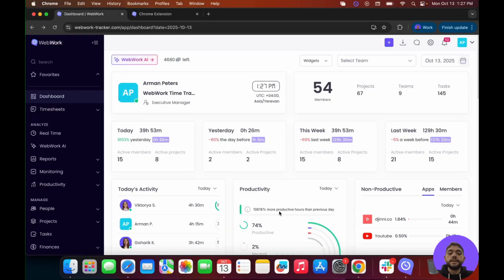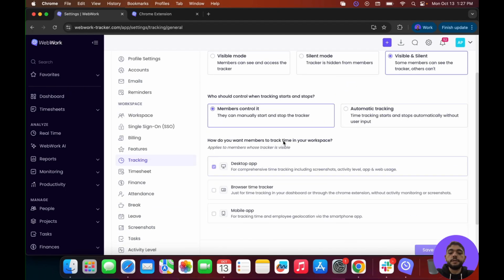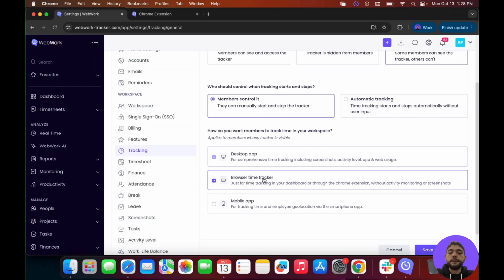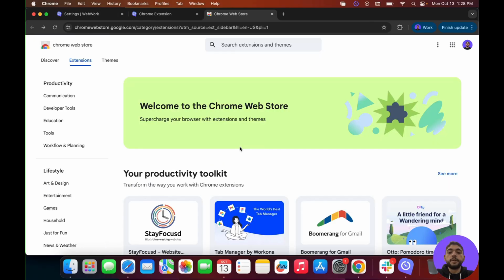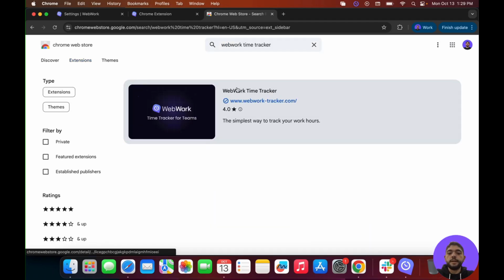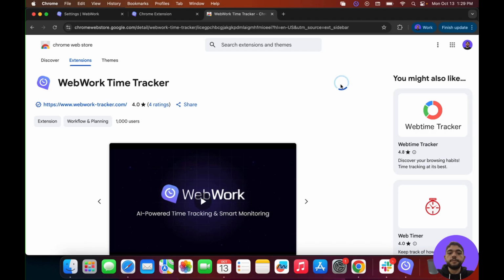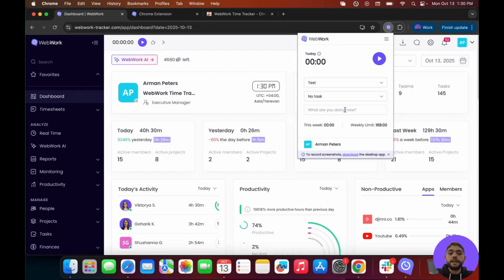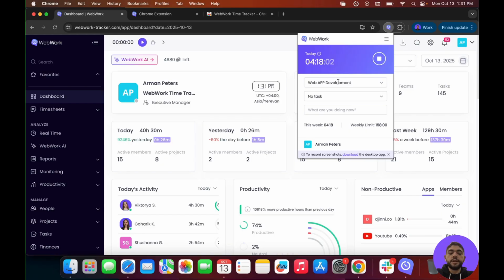How to track time using the Chrome Extension in WebWork?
Want to track time easily while working in your browser? This guide shows you how to install and use the WebWork Chrome extension—start, pause, stop timers; sync with your workspace; and track time across tabs so you never lose a minute.